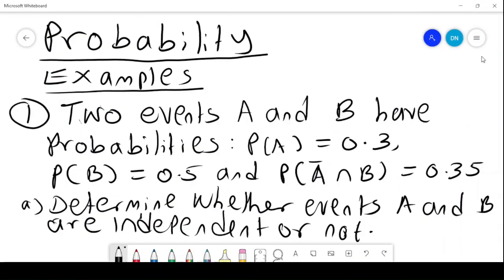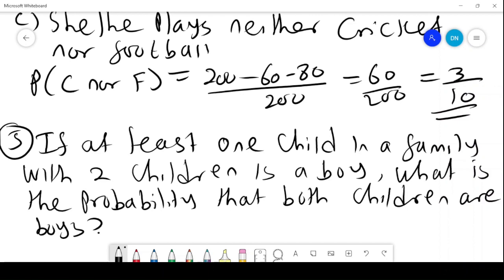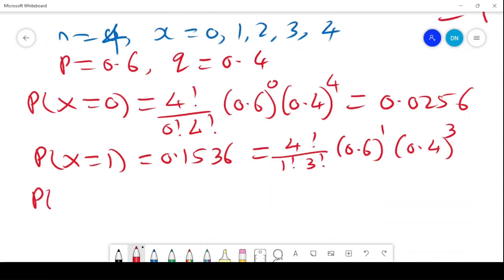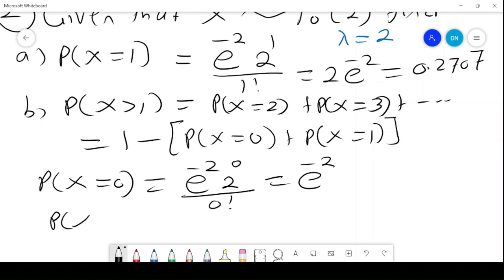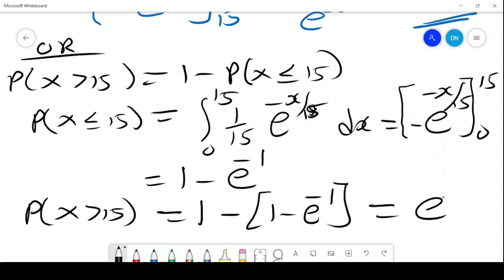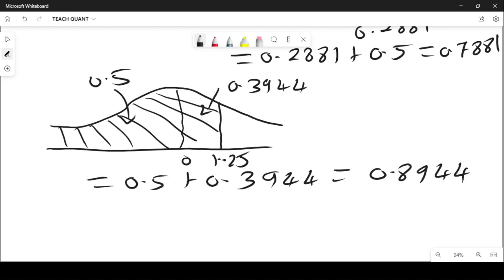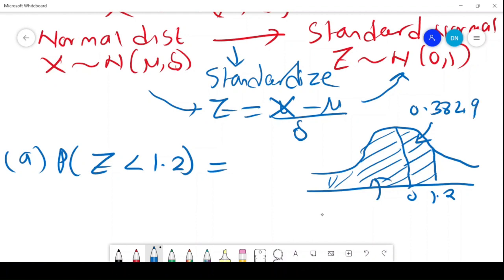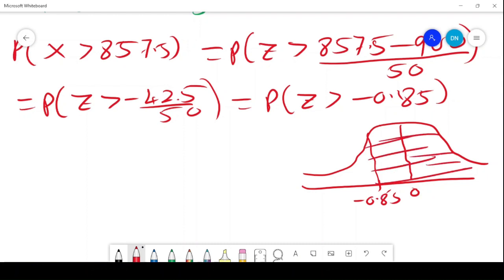A tutorial on discrete and continuous probability distributions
The video highlights how to calculate probabilities, Binomial distribution, Poisson distribution, Exponential distribution, reading a Standard Normal Table and Normal distribution. The discrete and continuous probability distributions are highlighted.